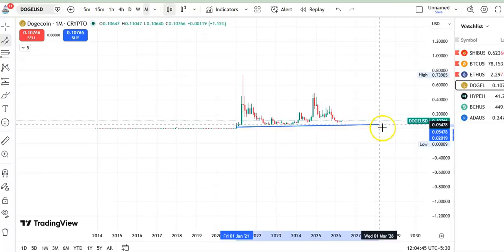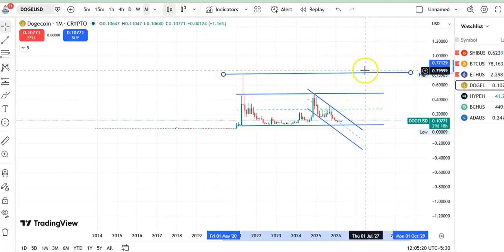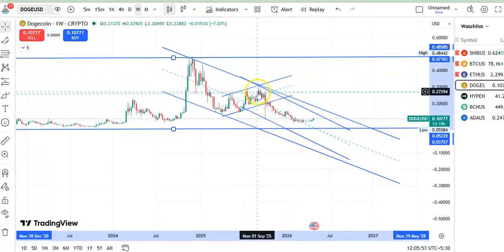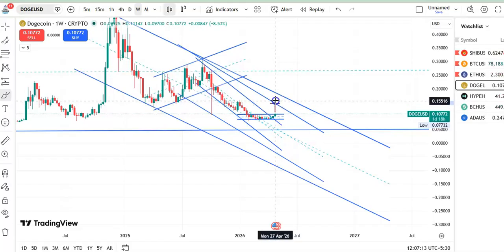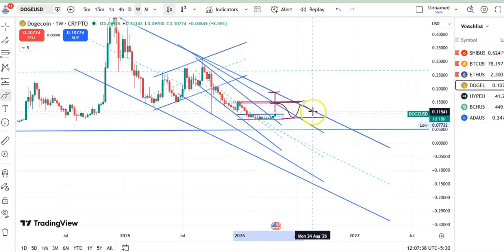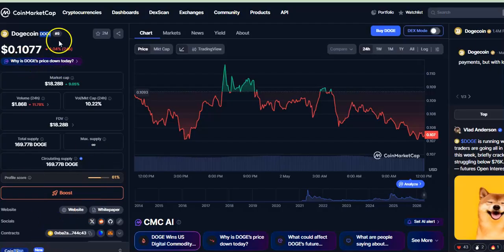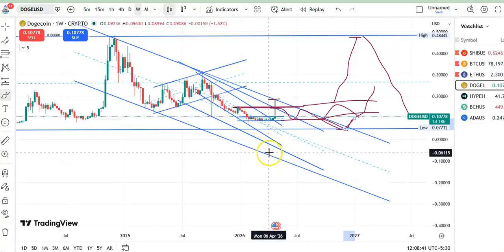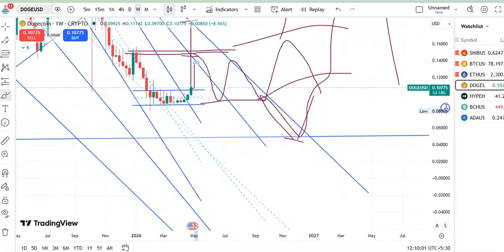⚡ Dogecoin Movement Breakdown | Next Direction?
🐶 Welcome to this video on Dogecoin (DOGE) – one of the most popular meme-based cryptocurrencies!

📊 In this video, we cover:
✔️ DOGE current market direction
✔️ Key price zones to monitor
✔️ Trend strength analysis
✔️ Potential upside & downside scenarios

💡 Dogecoin started as a meme but has grown into a widely recognized digital asset with strong community support.

🌟 For paid promotions and collaborations, reach out via :
Telegram (@STARTRADINGFRIEND). 🌟

🔻 Timestamps:

00:00 – Introduction
00:30 – Price Analysis 📉
00:35 – Key Support & Resistance Levels
02:44 – Latest Chart Breakdown 📊
03:00 – Key Support & Resistance Levels
05:00 – Conclusion

💡 Why Watch?